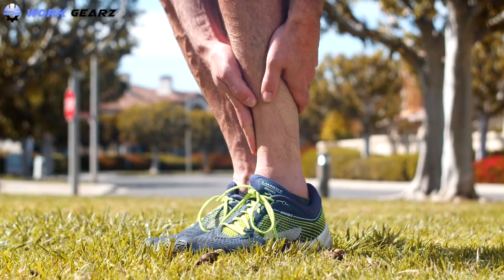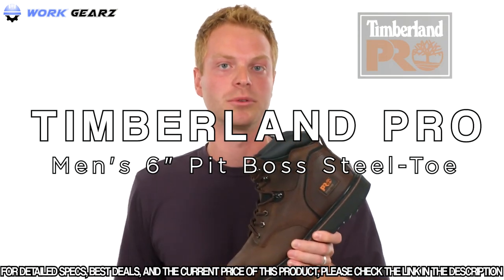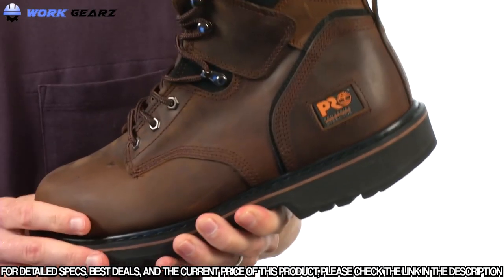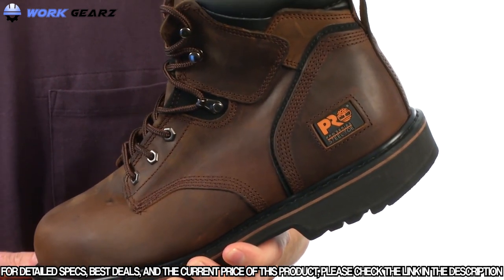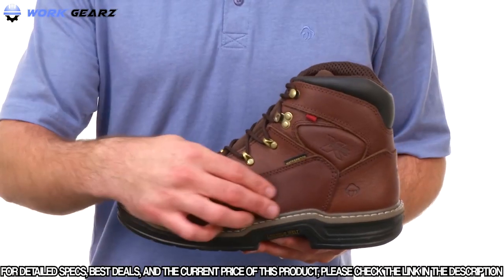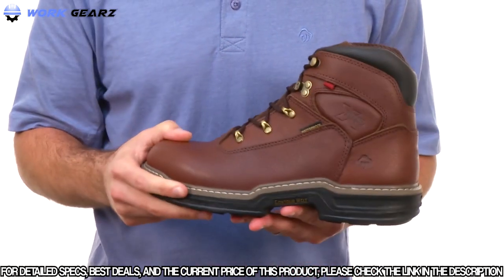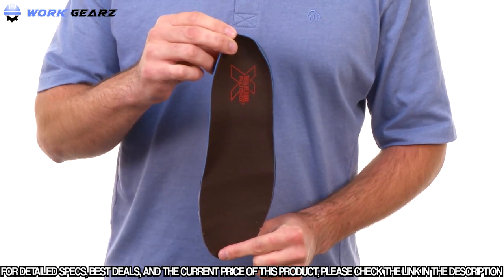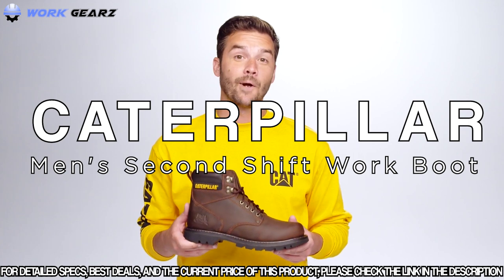Top 10 Best Orthopedic Work Boots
✅ 1. Timberland PRO Men's 6" Pit Boss Steel-Toe
✅ 2. Wolverine Men's W04821 Buccaneer Work Boot
✅ 3. Caterpillar Men's Second Shift Work Boot
✅ 4. Skechers Men's Flex Advantage Bendon Work Shoe
✅ 5. Wolverine Men's Floorhand 6 Inch Waterproof Steel Toe Work Shoe
✅ 6. KEEN Utility Men's Lansing Mid Steel Toe Waterproof Work Boot
✅ 7. Carhartt Men's CMX4023 Lightweight Casual Wedge
✅ 8. Ariat Work Men's Rebar Wedge 6"
✅ 9. Irish Setter Men's 6" 83605 Work Boot
✅ 10. LARNMERN Steel Toe Boots
Are you tired of wearing uncomfortable boot to work that cause foot and back pain.
In this video we have selected the best orthopedic boots that are not only comfortable  to wear all day but also safe, durable and stylish.
Check out the complete guide on the best Orthopedic Work Boots